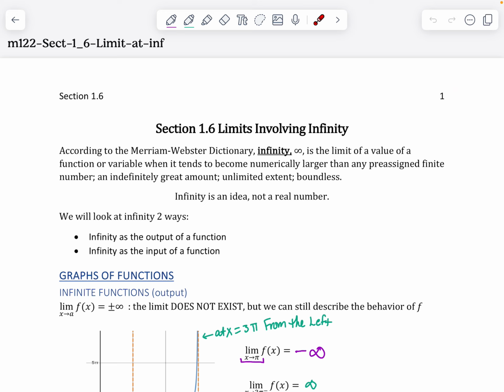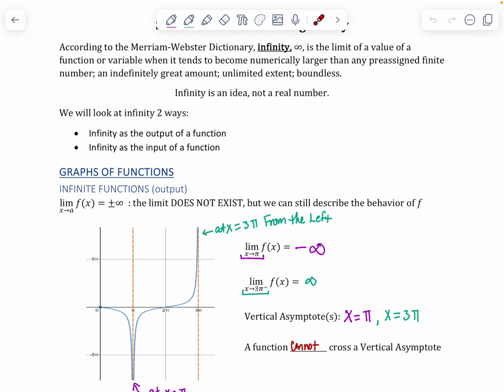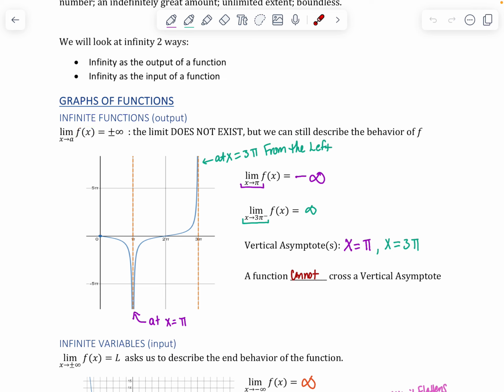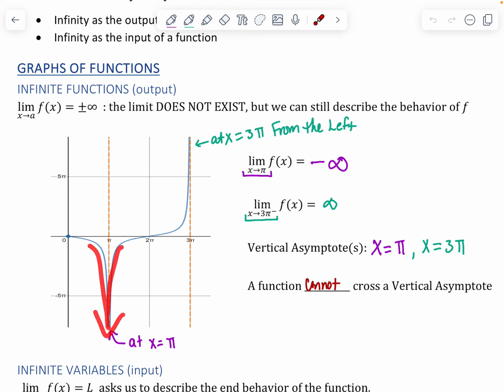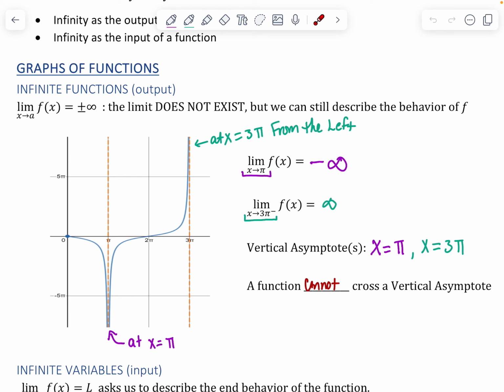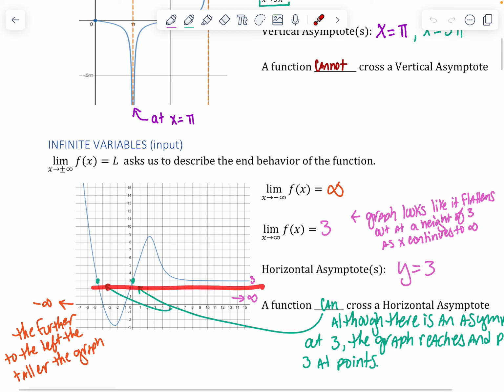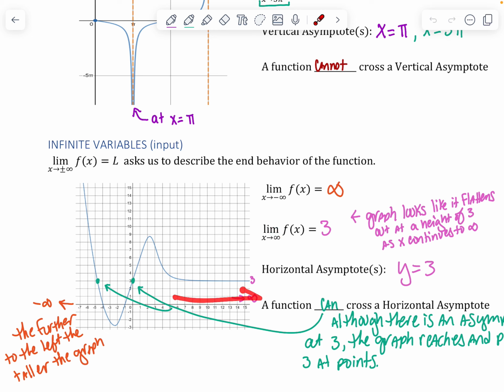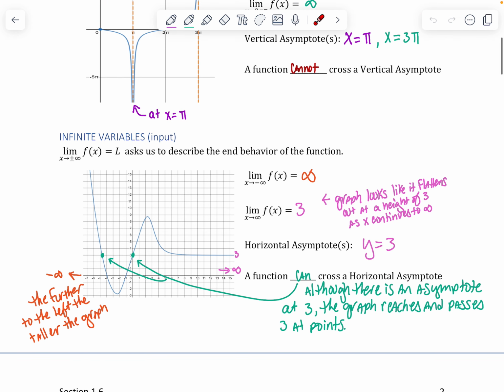1.6-Limits with infinity-p1